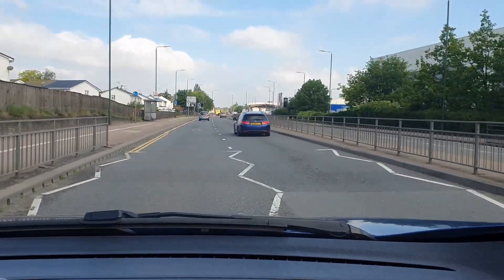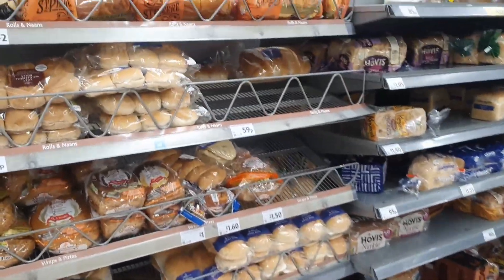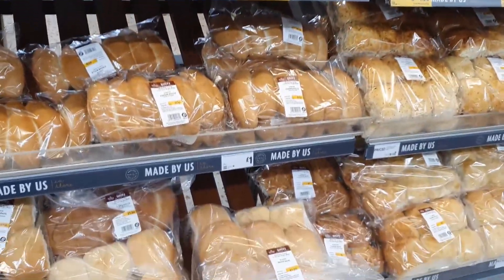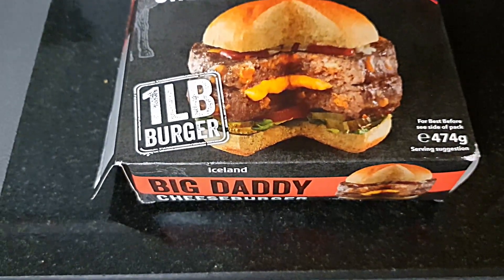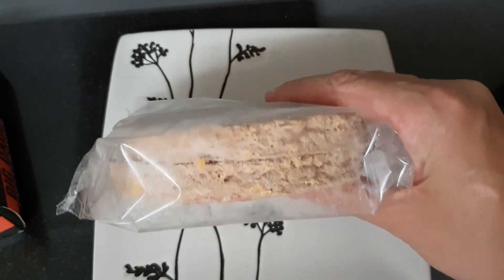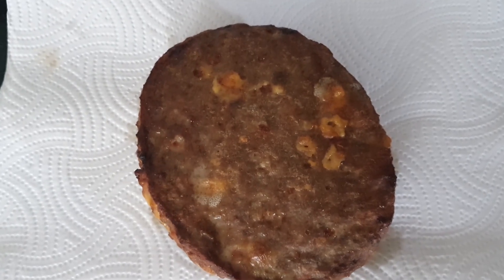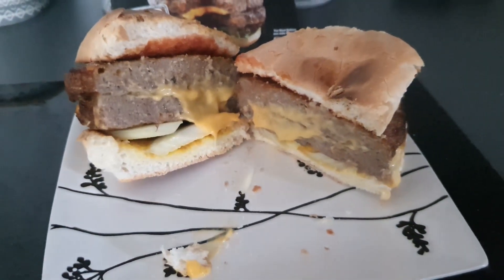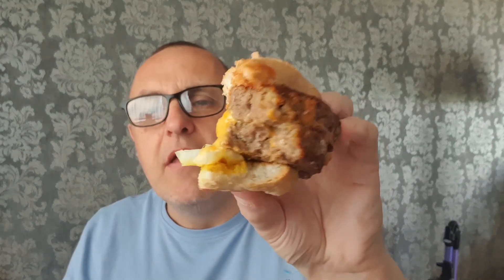A Giant Cheeseburger 1LB of meat!